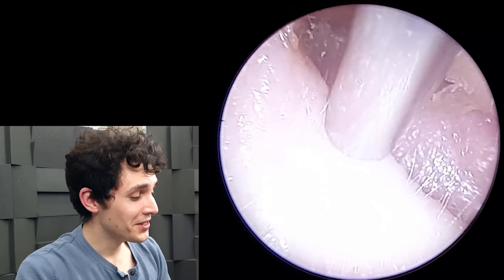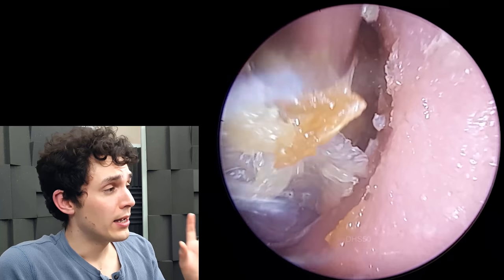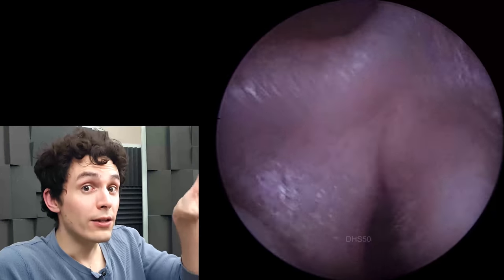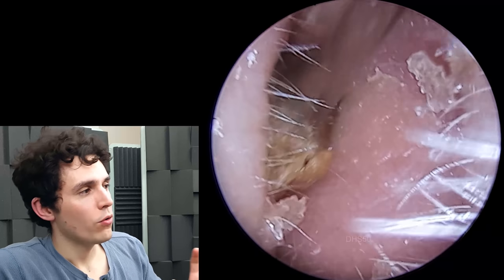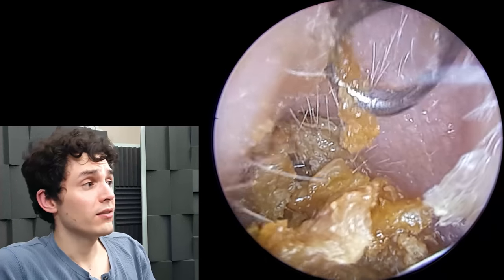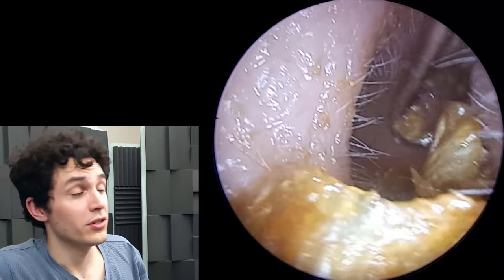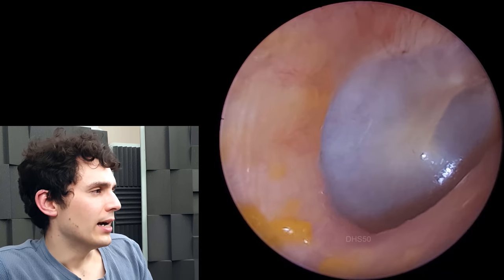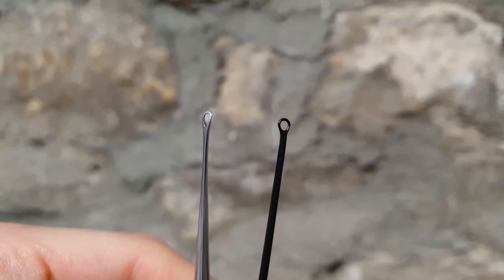Formby Scoop Used To Extract Hard Wax From Small Ear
In this video we see suction and a Formby Scoop (or Formby Probe) used to leverage hard ear wax out of a small ear canal. The looped end is fractionally larger than a Jobson Horne and therefore limited in when and how it can be used.

(50)